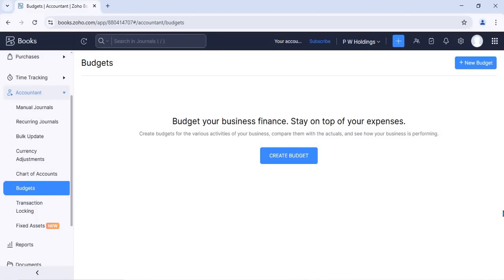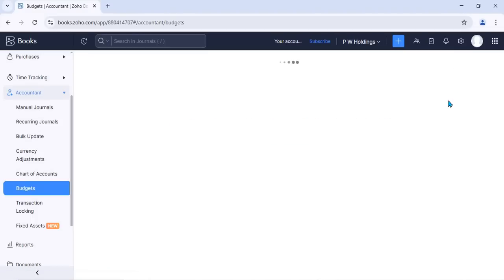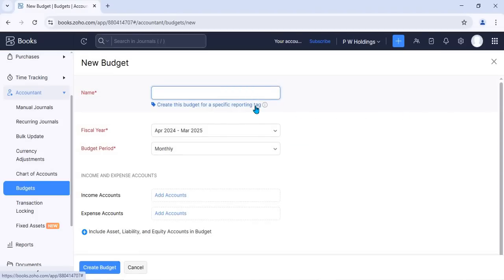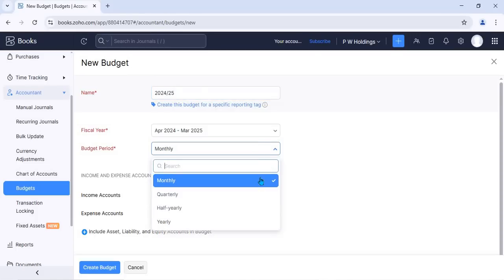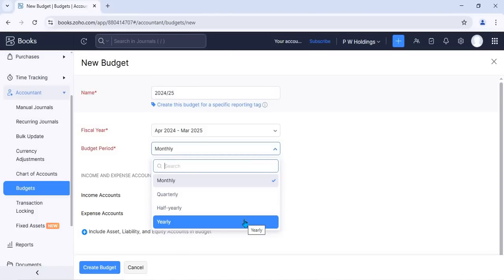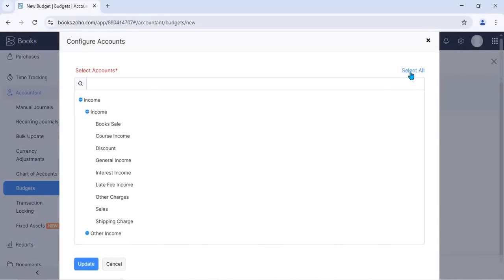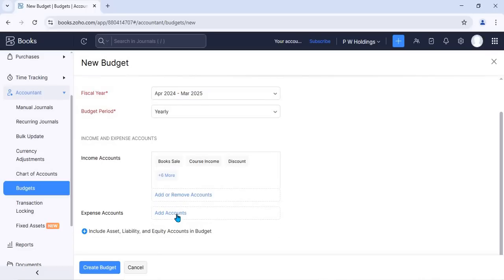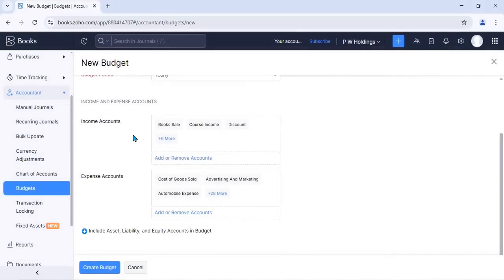Budgeting in Zoho Books: How to Plan & Track Your Finances Efficiently - 1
Want to take control of your business finances? In this video, we’ll walk you through how to set up and manage budgets in Zoho Books to track income, control expenses, and maximize profits. 🚀

📌 What You’ll Learn:
✅ What is a budget & why it matters in Zoho Books
✅ How to create and customize budgets step by step
✅ Tracking actual vs. budgeted expenses
✅ Analyzing budget reports for smarter decisions

Zoho Books makes budgeting simple and efficient, ensuring you stay on top of your finances! 💰